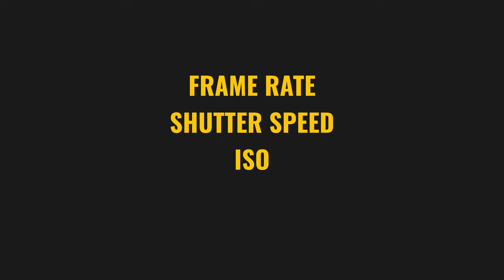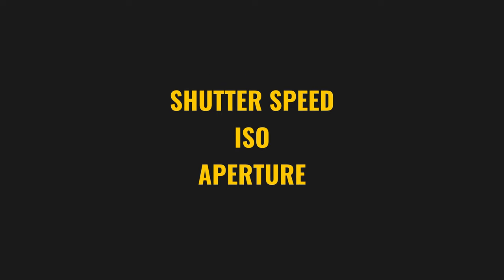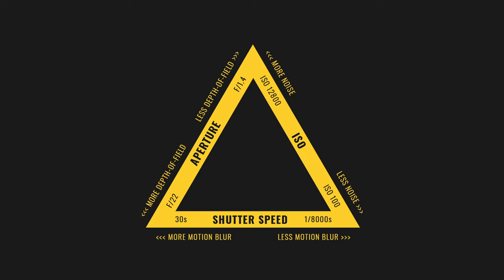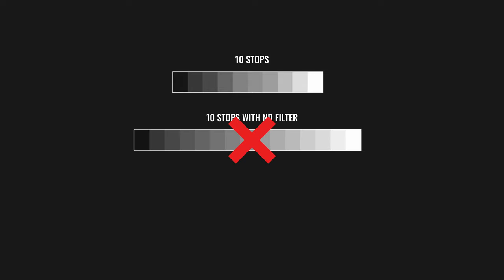What ND Filters DO & DON'T Do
ND filters are super useful in both video and photography but there's seems to be a bit of confusion about what they do and don't do. Here's a quick explanation.

MY MAIN GEAR ↓↓↓
All Round Prime Lens
Current Drone
Vlogging Mic

STUDIO & LIGHTING
Godox Studio Light
120cm Softbox w/ Grid

00:00 Intro
00:22 Important Settings
02:20 What ND Filters DO
03:44 What ND Filters DON'T Do
05:08 Gradual ND Filters